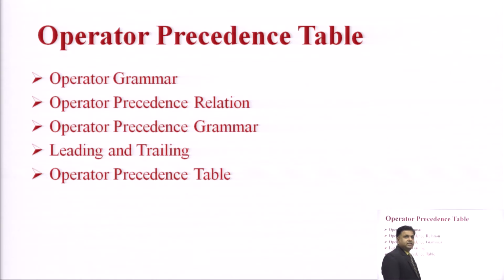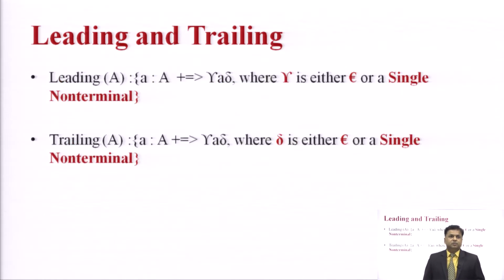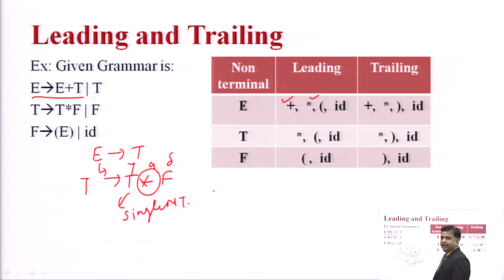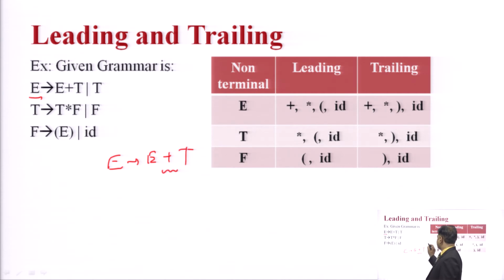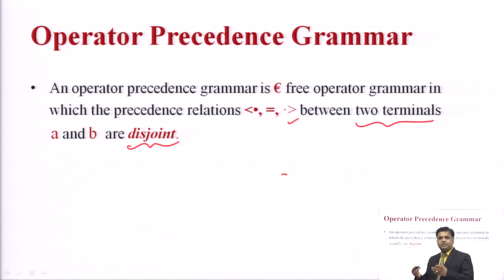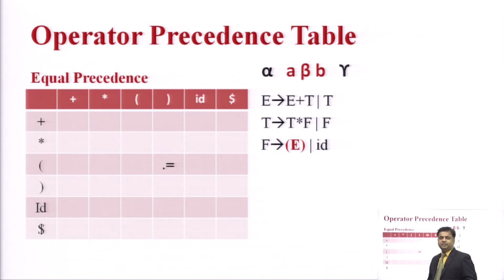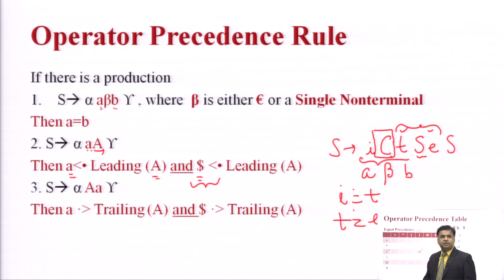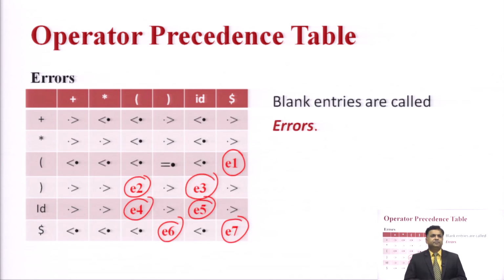Operator Precedence Table: Lecture-20